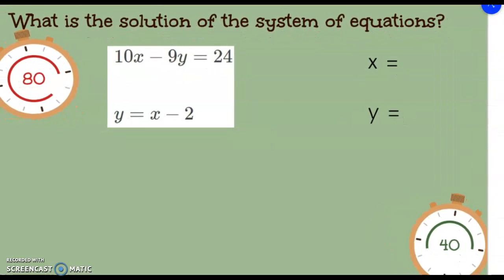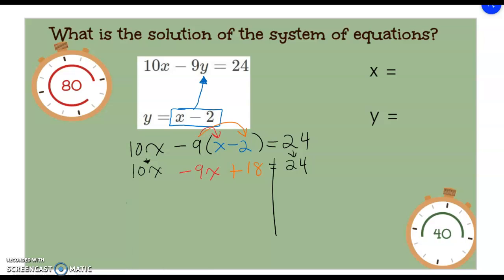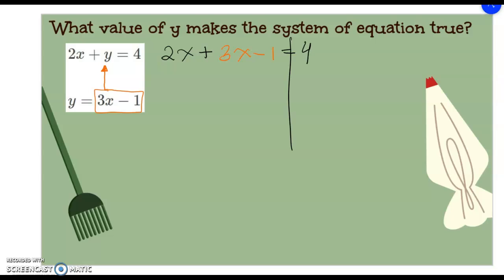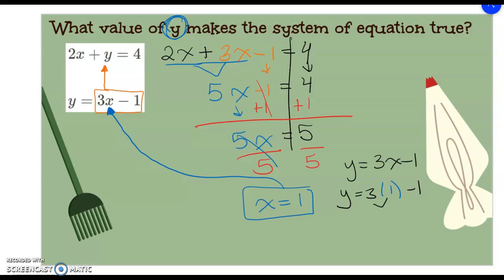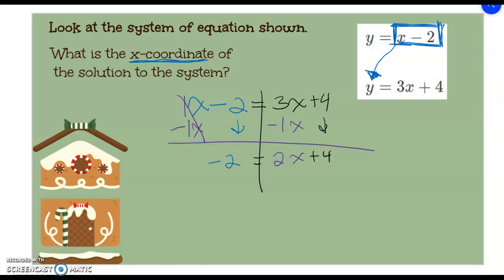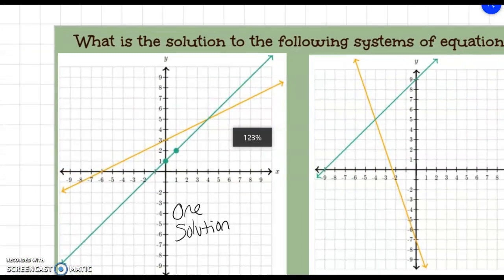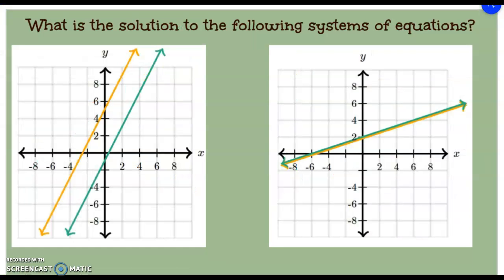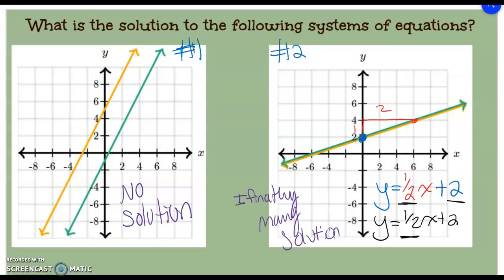Linear Equations & Linear Systems (Part 2)